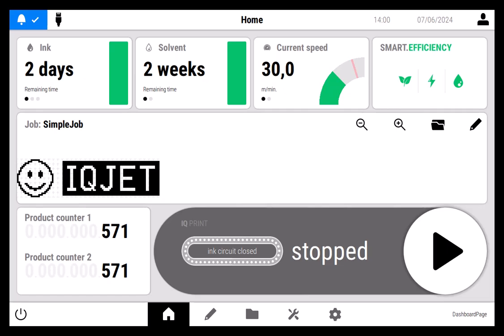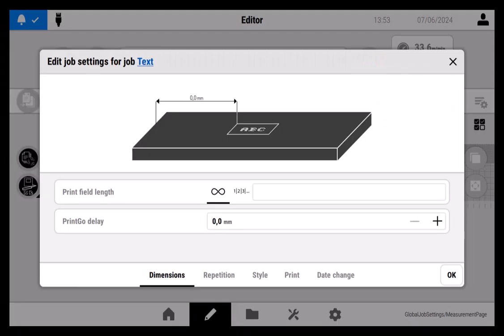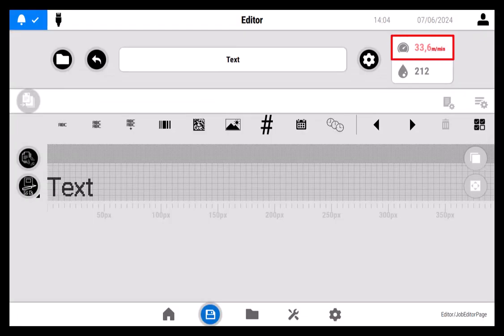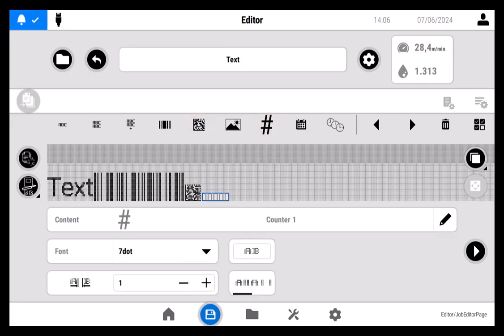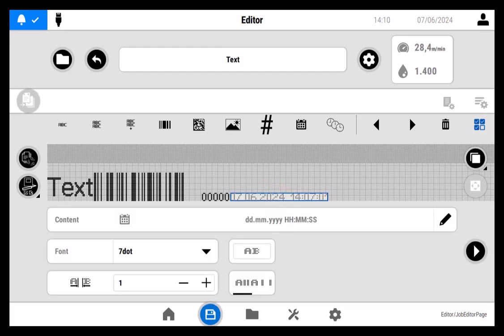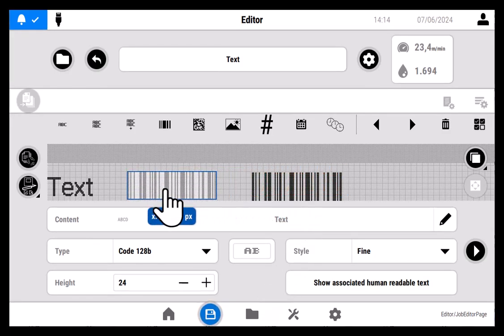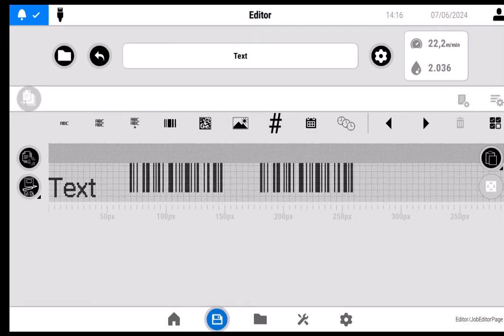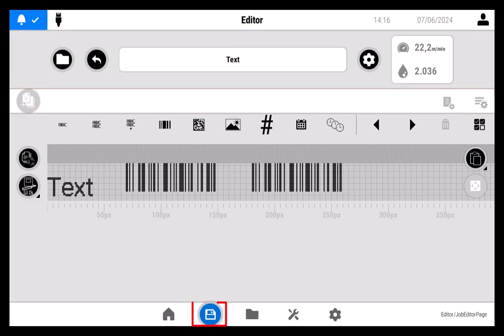The job editor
The Job Editor is where you create jobs for your IQJET. Get to know the Job Editor in this video and gain an overview of its many features.

About Paul Leibinger GmbH & Co. KG
Leibinger is a global specialist in coding and marking systems headquartered in Germany. The third-generation family-run company, founded in 1948, develops and produces industrial inkjet printers at its site in Tuttlingen, Baden-Wuerttemberg, with close to 300 employees. The CIJ systems distinguish themselves through their high quality standard and a fully automatic nozzle sealing technology, which minimises the printers’ cleaning requirements. The global network with over 150 service partners and a subsidiary in the USA ensures that Leibinger maintains a close relationship with its customers all over the world.